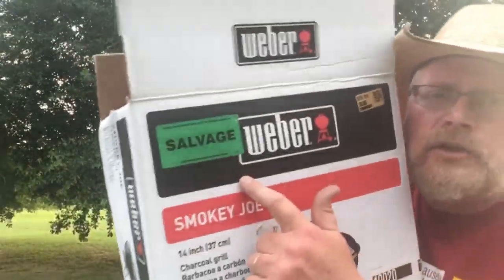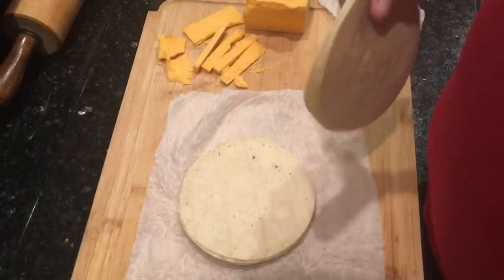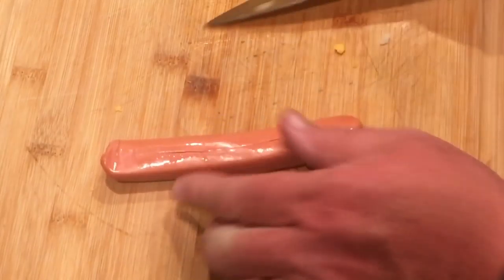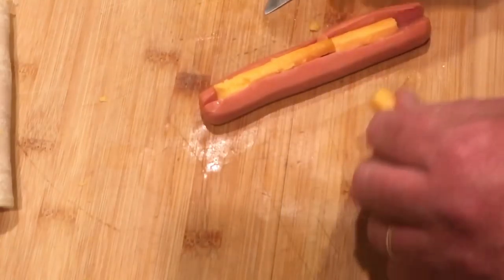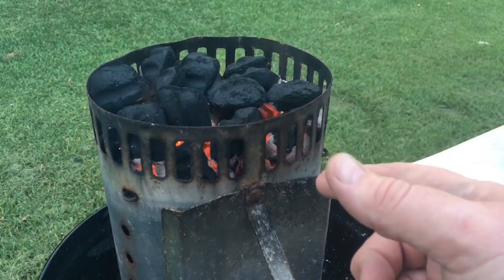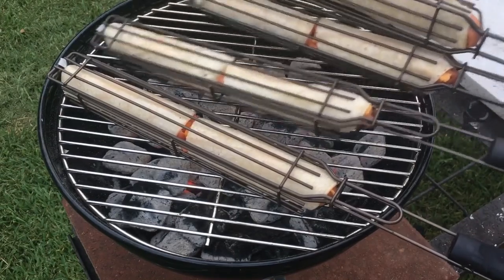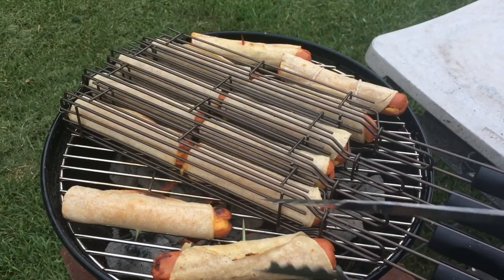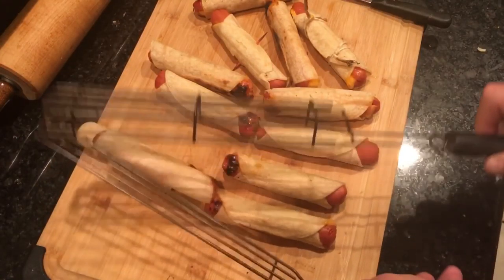Cheese Stuffed “Mexican” Hot Dogs in Kabob Baskets on the Weber Smokey Joe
An easy cheesy fun time summer time recipe on the Smokey Joe.  All you need is 3 ingredients: tortillas ( I use white corn ones this time) cheese (I’m using cheddar) and hot dogs weenies.  Also use kabob baskets or toothpicks or butcher string.

Various kabob baskets search results

Weber Smokey Joe